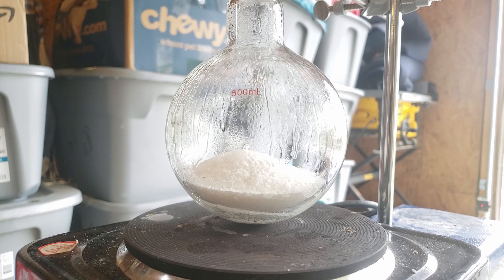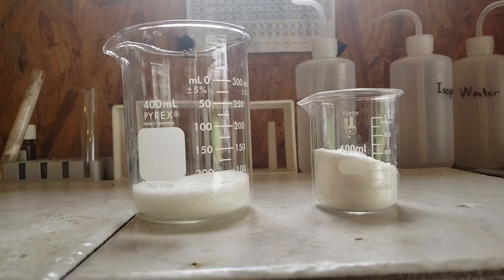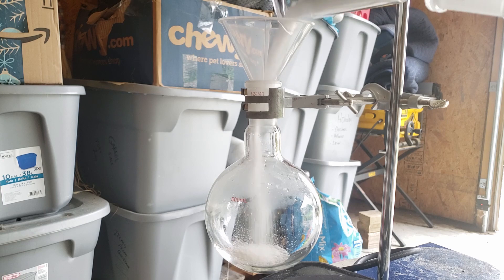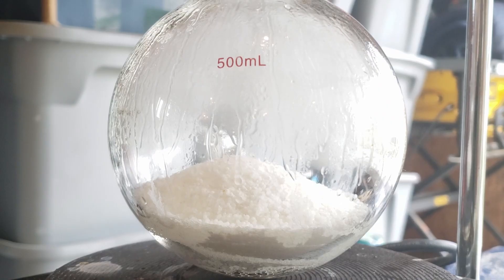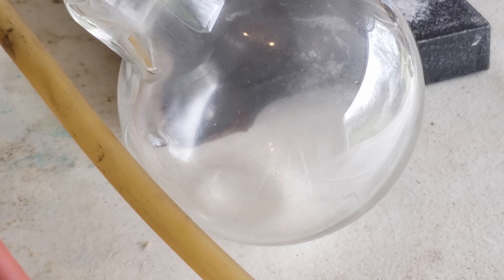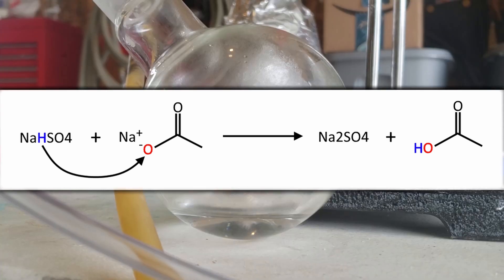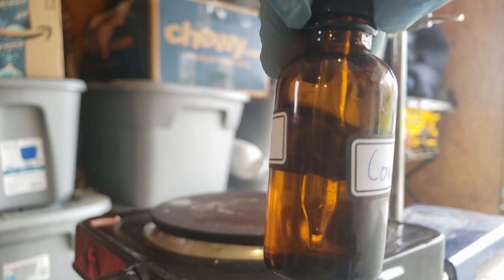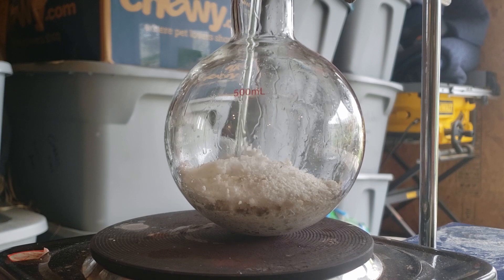Concentrated Acetic Acid (NaHSO4 Method)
In this video I make highly concentrated acetic acid using sodium acetate and sodium bisulfate.